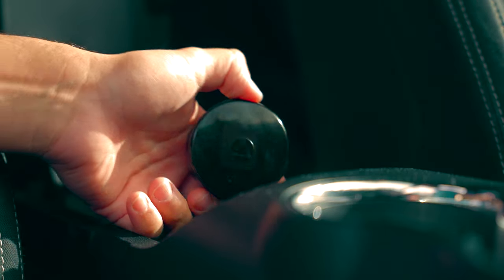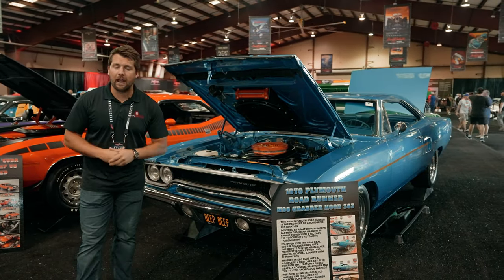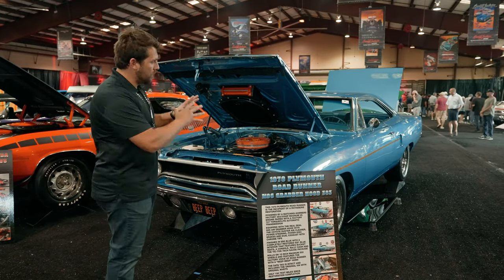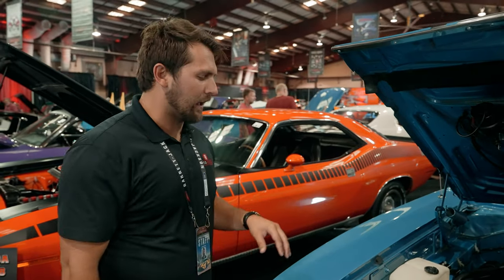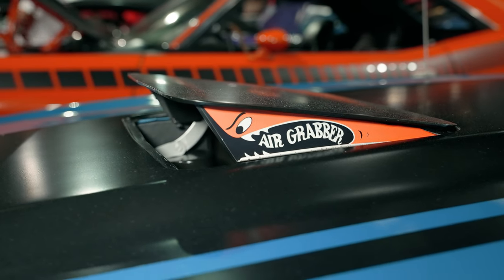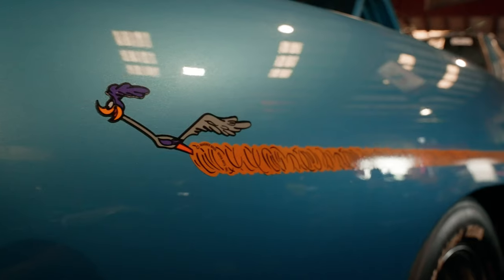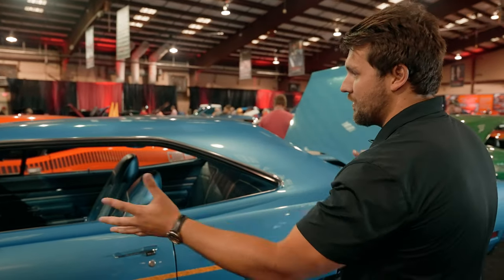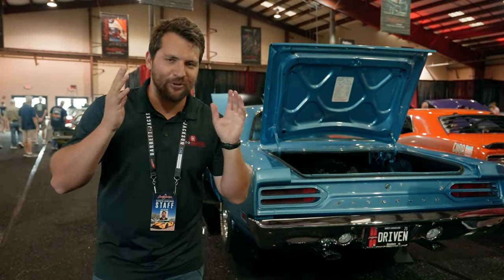1970 Plymouth Road Runner with Air Grabber Induction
The ClassicCars TV feature of the day is a 1970 Plymouth Road Runner. This “B5 blue” Blue Fire metallic Road Runner was optioned with the N96 Air Grabber hood, which has a vacuum-operated scoop to pack the Coyote Duster plenum with colder, denser air. This particular vehicle is powered by the standard Road Runner 383ci V8 paired with the optional 727 TorqueFlite three-speed automatic transmission. At the 2023 Barrett-Jackson Palm Beach auction, this particular Road Runner sold for $71,500.